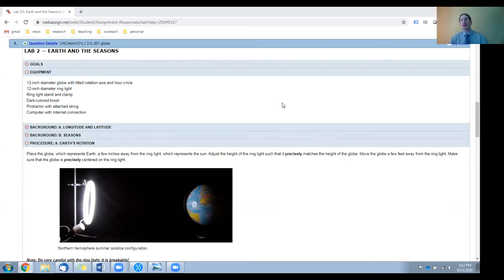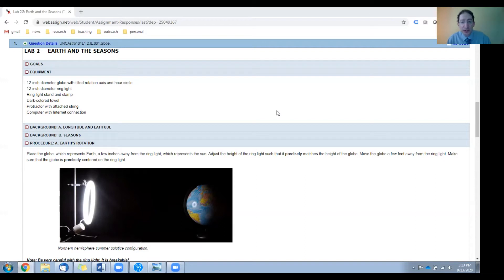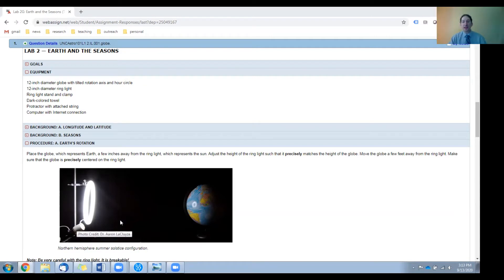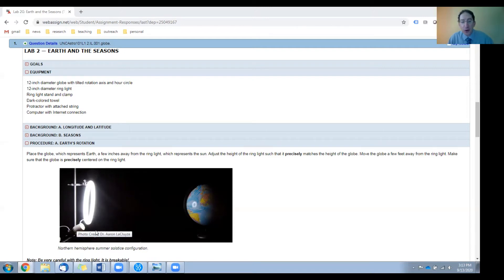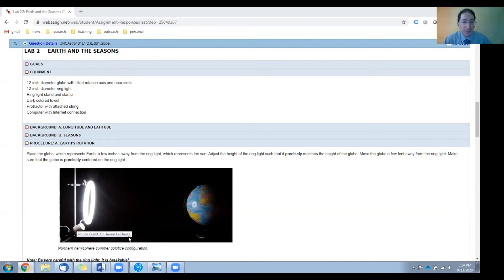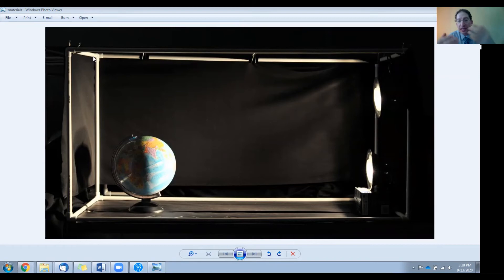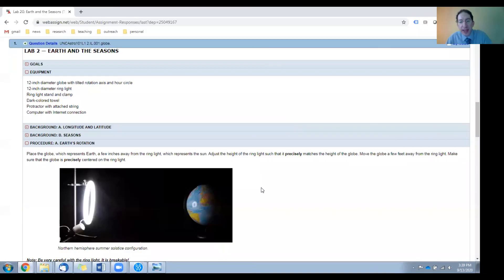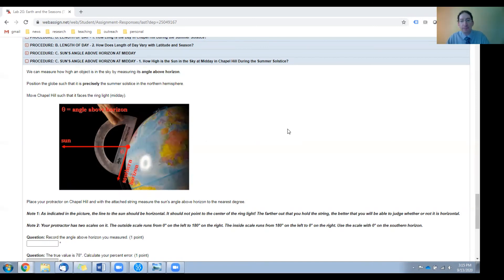Overview: Lab 2 Equipment